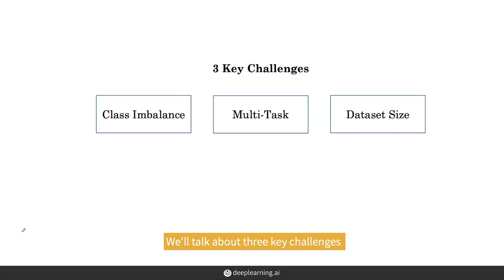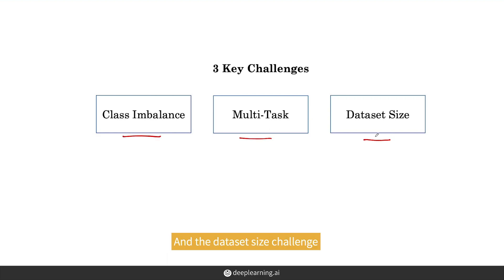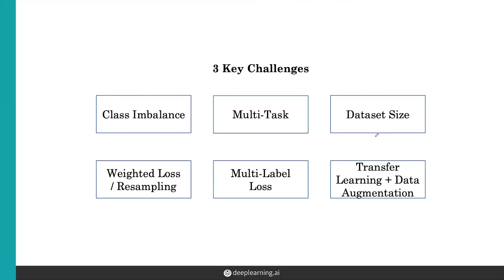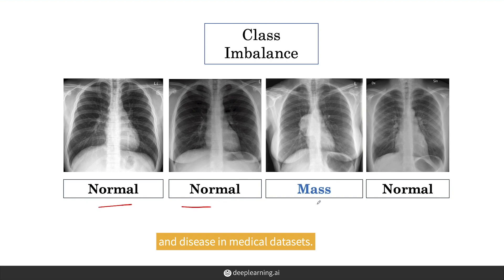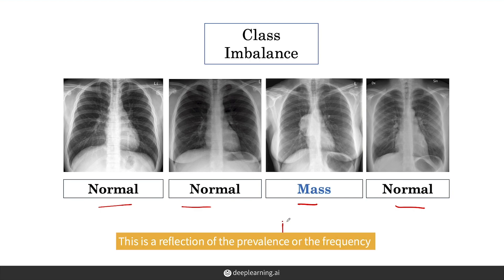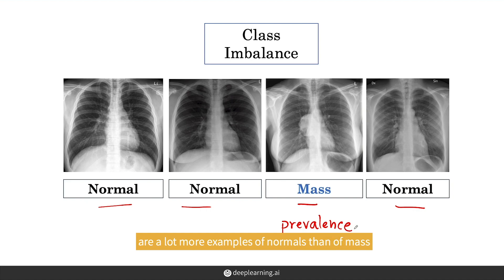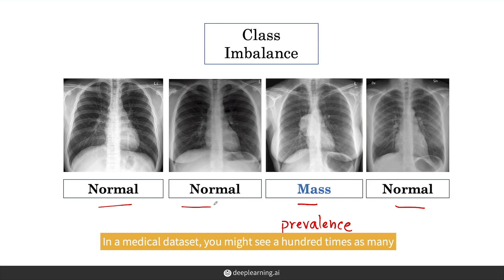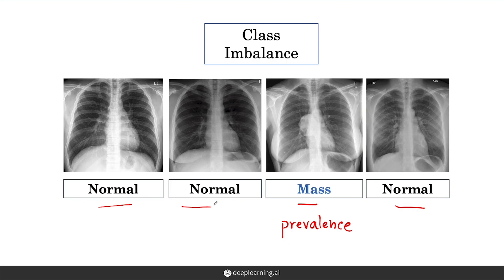Practical Challenges Training with Medical Data (AI For Medicine)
The AI For Medicine Specialization will teach you to handle practical challenges when training models on medical data. Instructor Pranav Rajpurkar walks you through some key challenges.

Course 1 and 2 of the AI For Medicine Specialization will be available on Coursera on April 15. The third course will be available by the end of May.